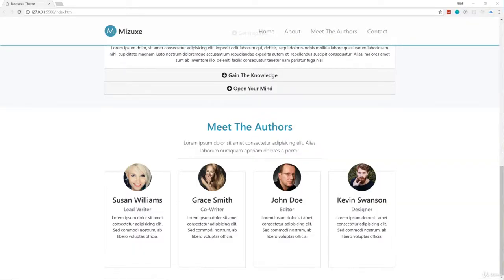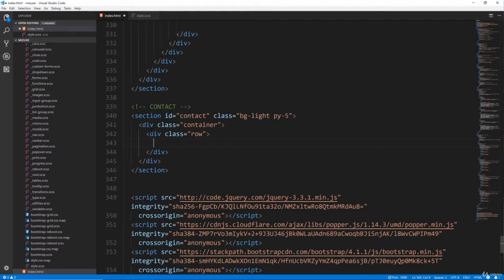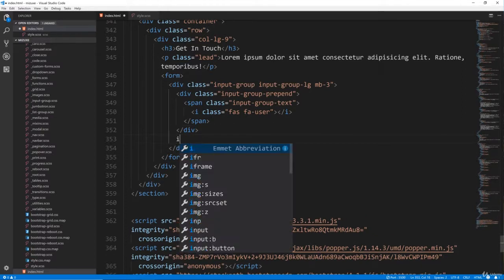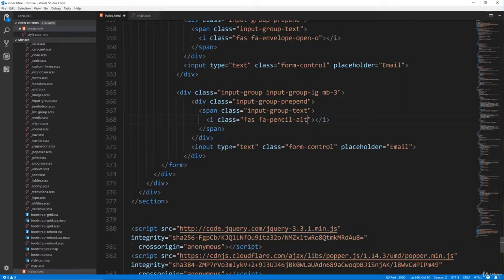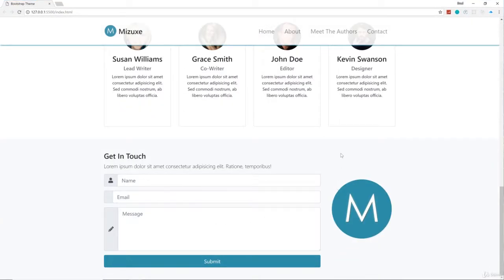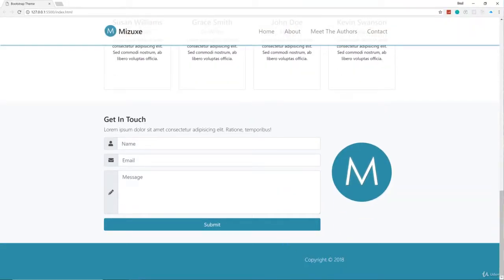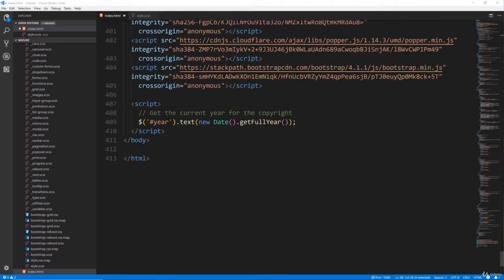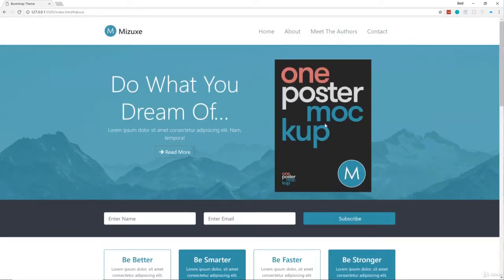051 Contact Footer